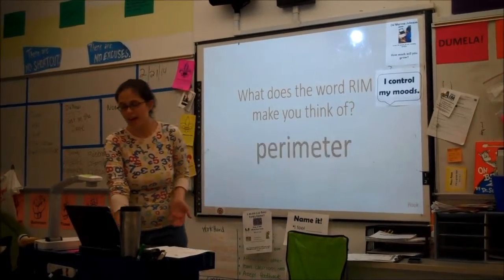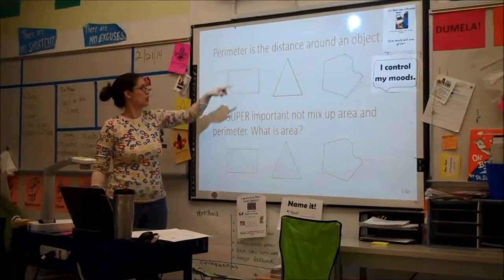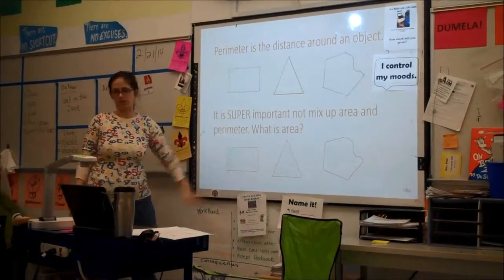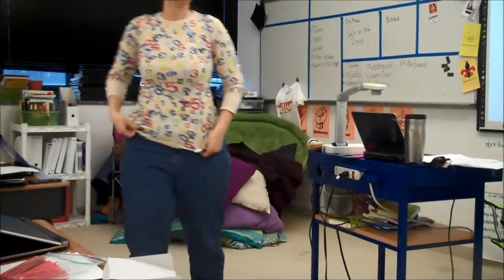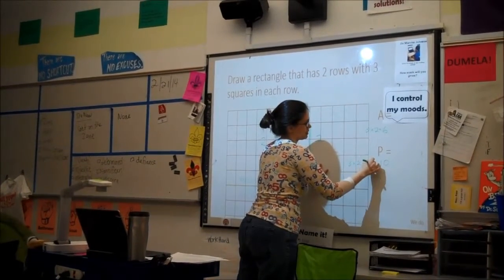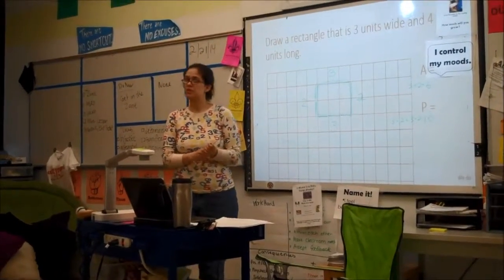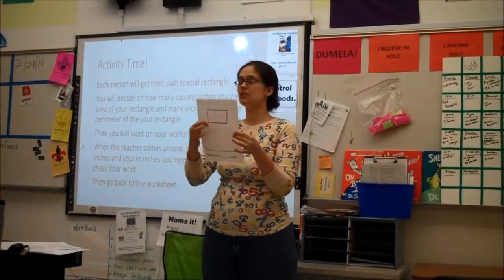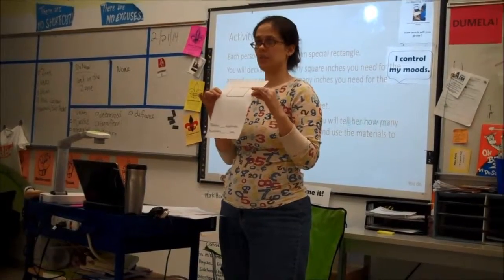Perimeter Day 1